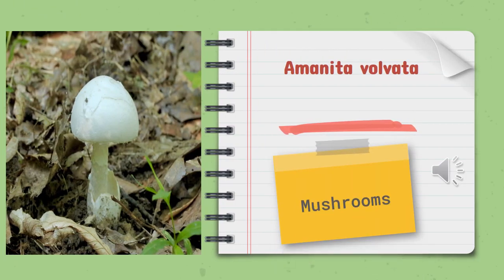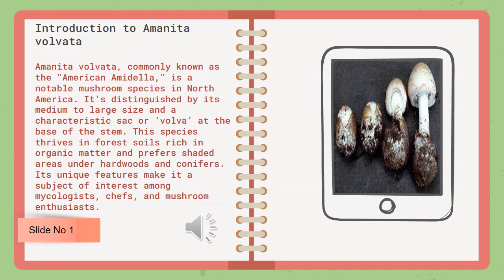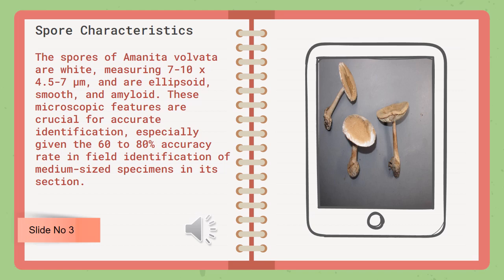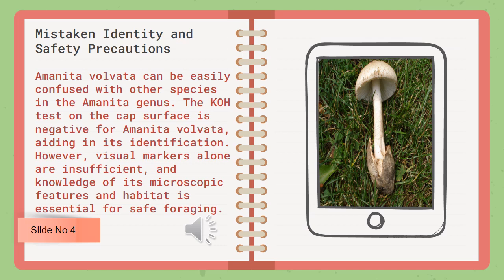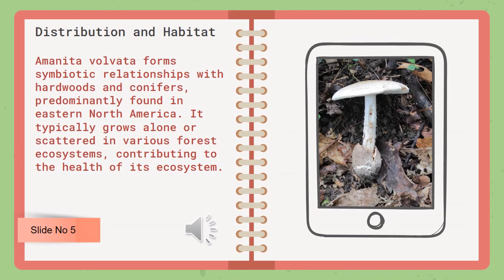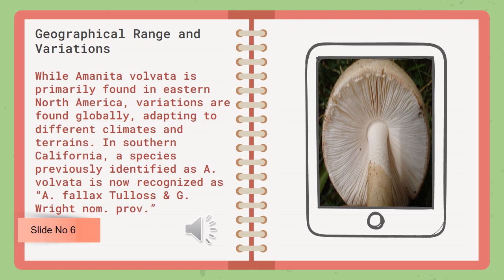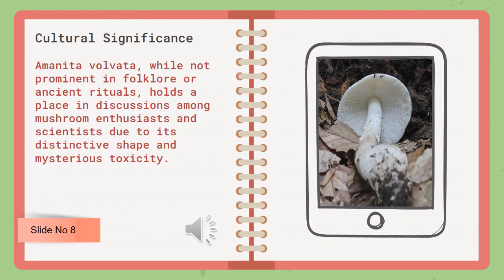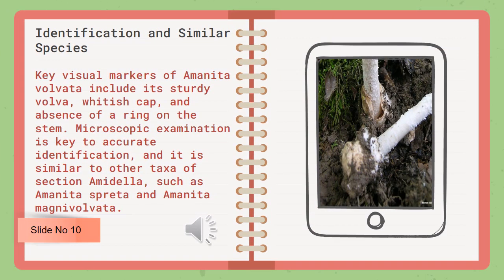Exploring the Mysteries of Amanita volvata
Join us on an enthralling journey as we delve into the fascinating world of Amanita volvata, a unique and lesser-known species of mushroom. In this video, we explore the intriguing characteristics, habitat, and ecological significance of Amanita volvata.

🍄 What You'll Discover:

Identification Guide: Learn how to identify Amanita volvata, including its distinctive features and how it differs from other Amanita species.
Habitat and Distribution: Uncover the natural habitats where Amanita volvata thrives and its geographical distribution.
Ecological Role: Understand the ecological importance of Amanita volvata in its ecosystem, including its symbiotic relationships with other plants and organisms.
Safety and Toxicity: Important information on the edibility and potential toxicity of Amanita volvata, crucial for foragers and mushroom enthusiasts.
Conservation Status: Insights into the conservation status of this species and the challenges it faces in the wild.